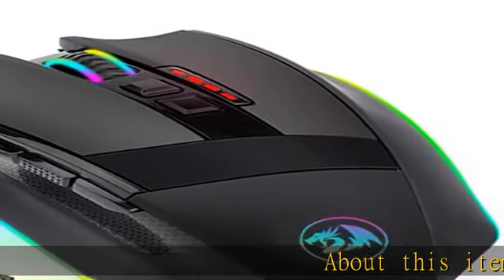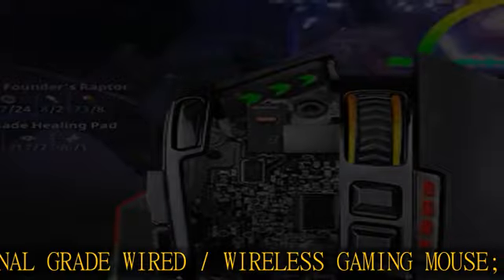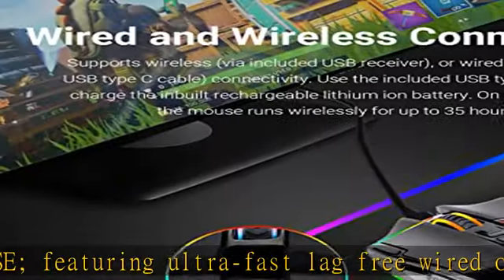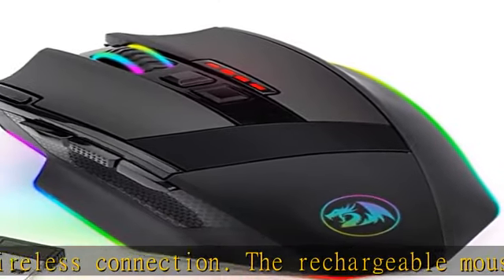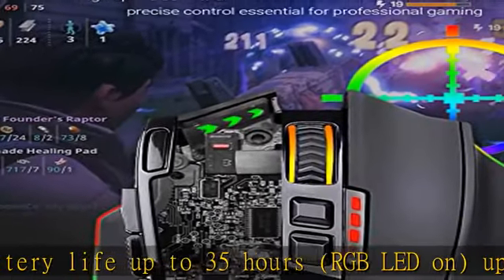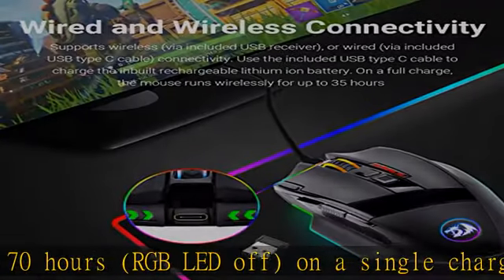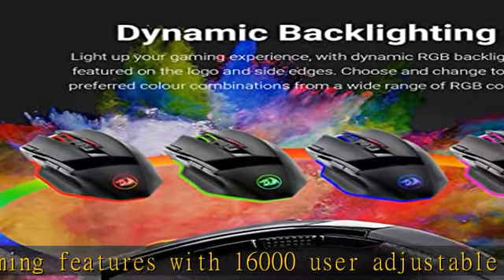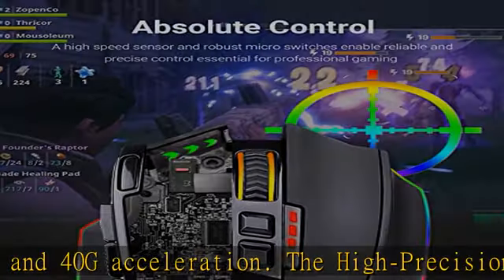Redragon M801 Gaming Mouse LED RGB Backlit MMO 9 Programmable Buttons Mouse with Macro Recording Si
Redragon M801 Gaming Mouse LED RGB Backlit MMO 9 Programmable Buttons Mouse with Macro Recording Side Buttons Rapid Fire Button 16000 DPI for Windows PC Gamer (Wireless, Black)